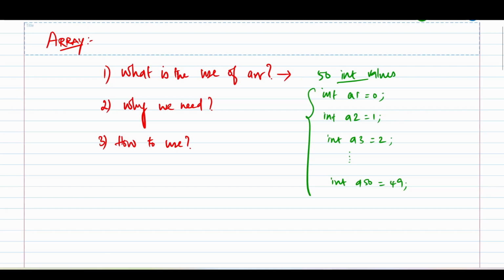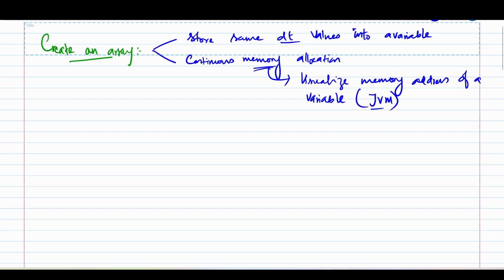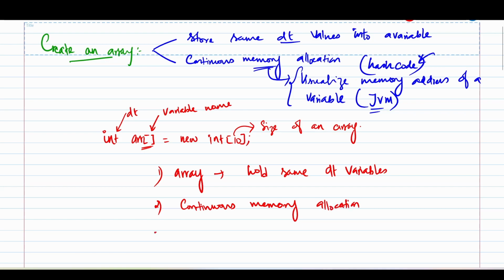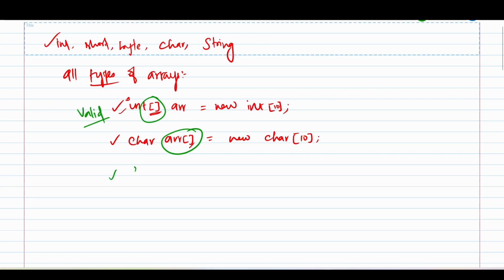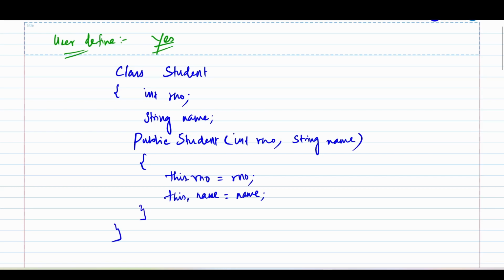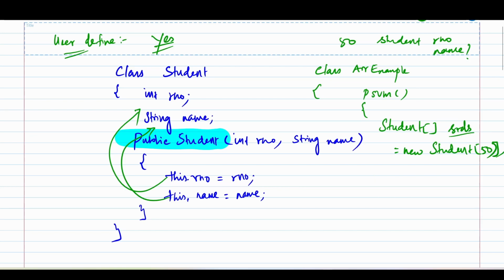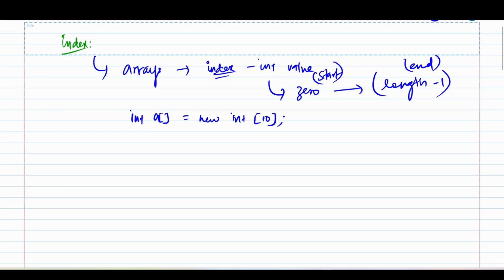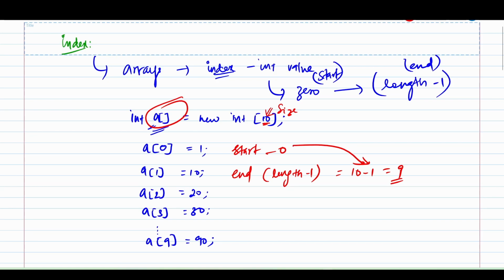#47 Arrays in Java Part 1 / Why we need arrays in Java?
In this video, we have discussed about arrays in Java.